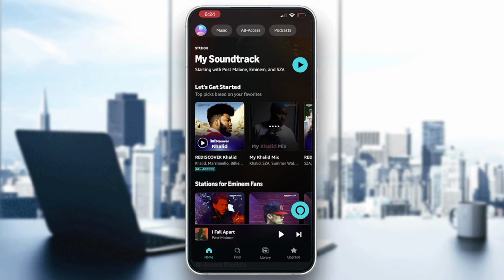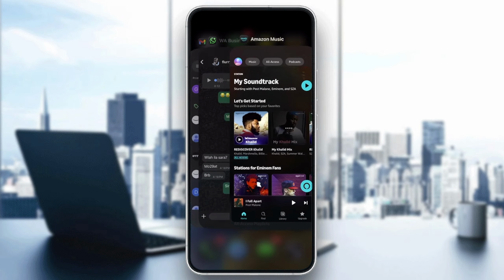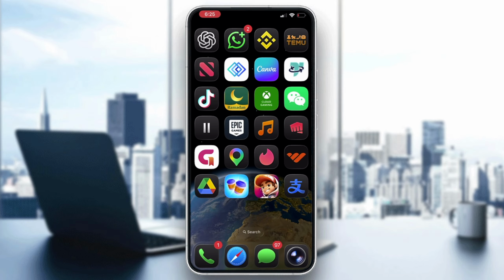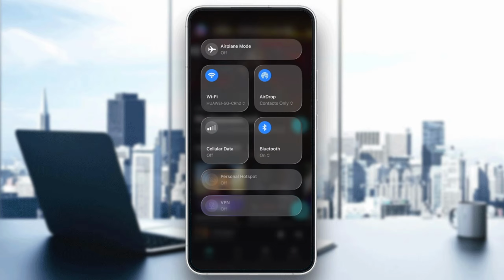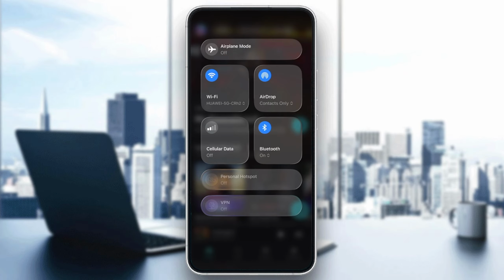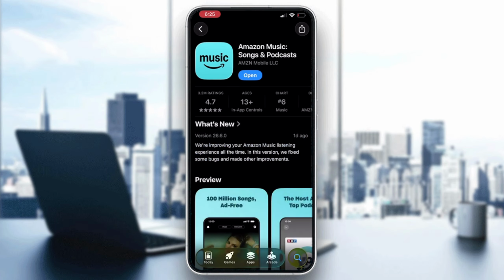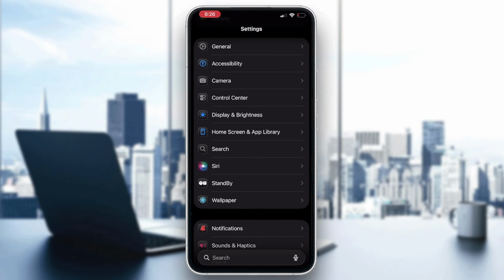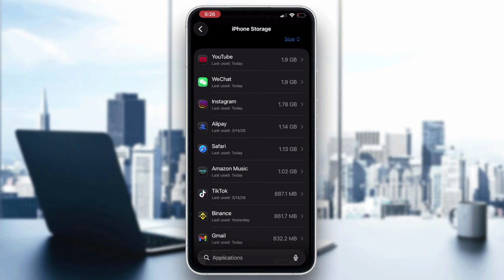How To Fix Keeps Crashing In Amazon Music! Tutorial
Today we talk about amazon music app not working,how to fix amazon music app not working,how to fix,Fix Keeps Crashing In Amazon Music